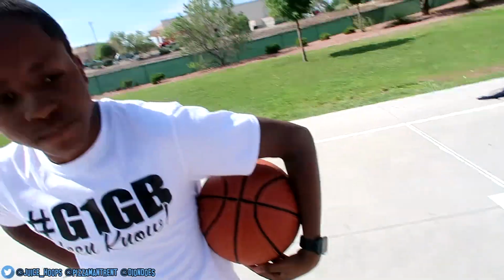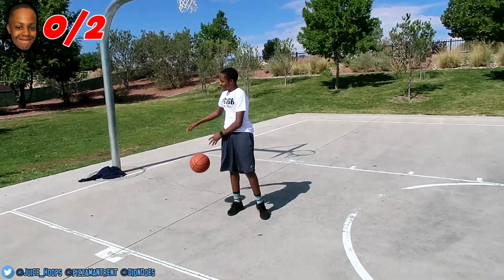Trent's REDEMPTION Basketball Tryouts! (Unbelievable Ending)